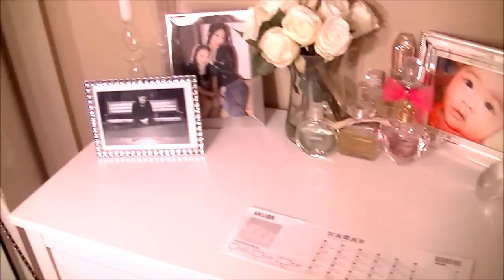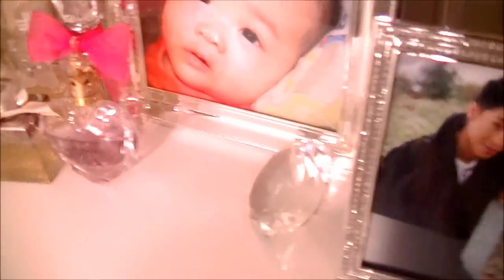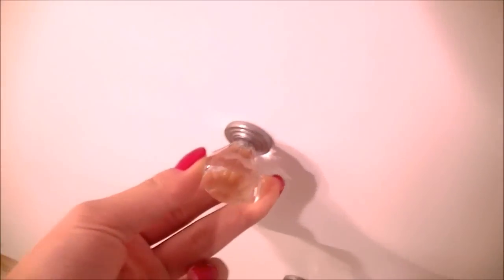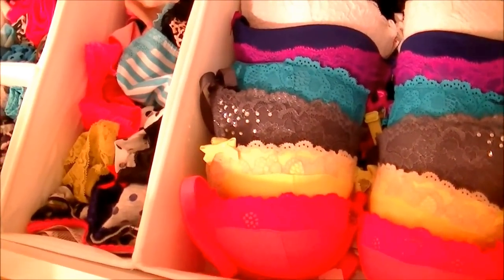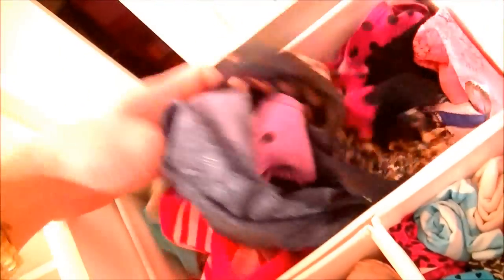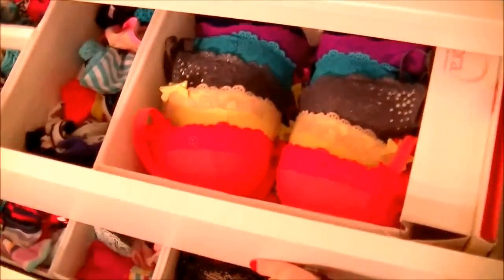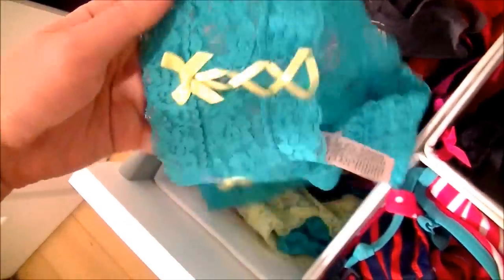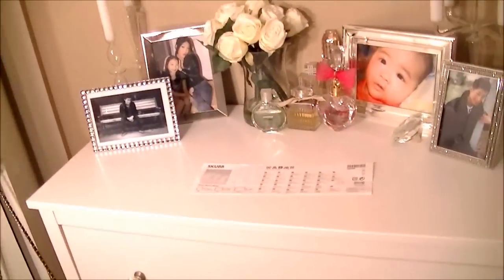Bras & Panties Storage Tips!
I find that being organized helps you be stress-free. These organizers can be found at Ikea! They are called Skubb! $11.99 CAD!

Song: Caravelli - Abrazame

for new updates, pictures and events! Thank you!